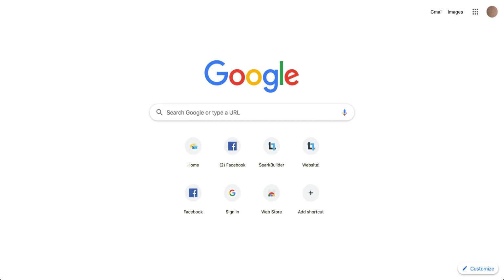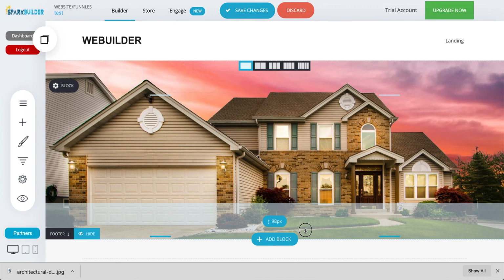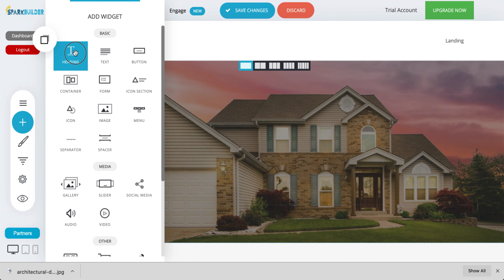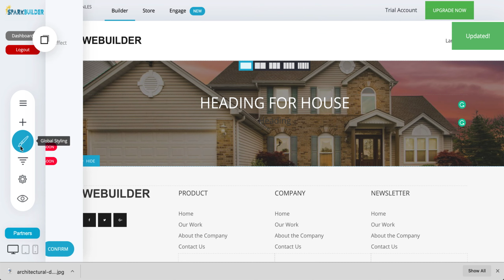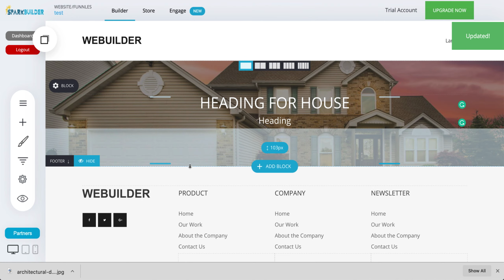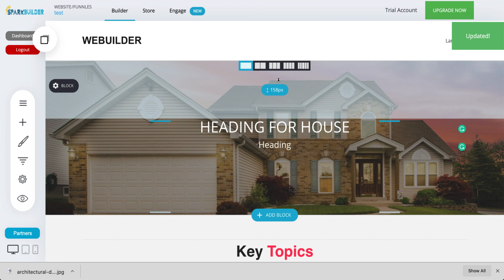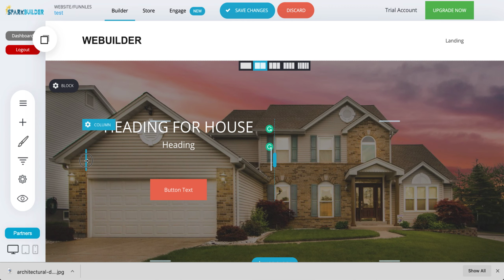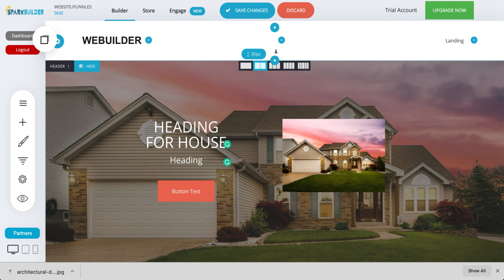Basics of Building